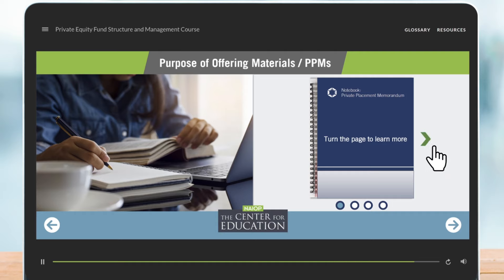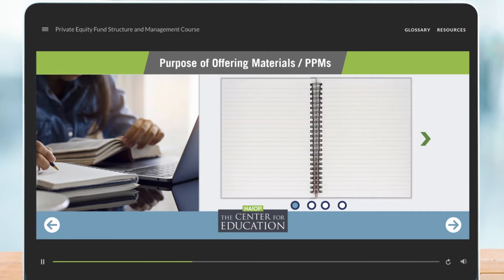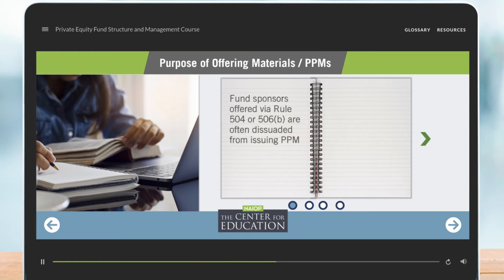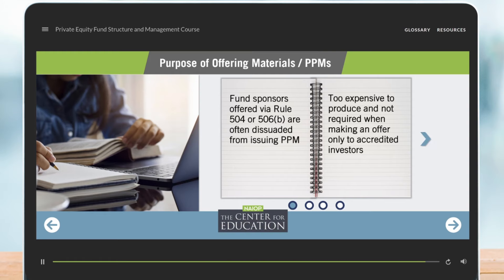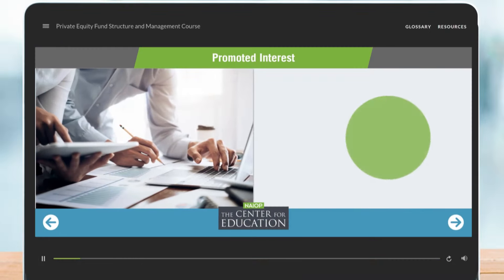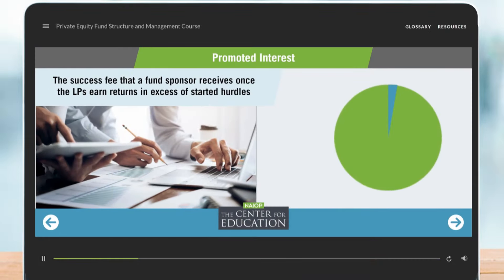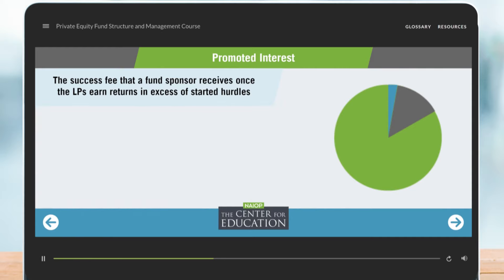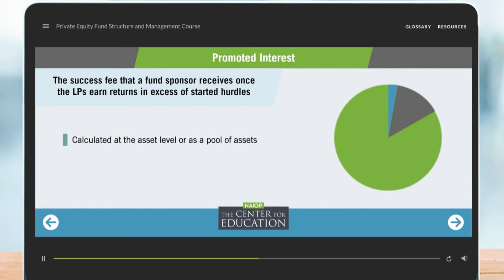Course Preview: Private Equity Fund Structure and Management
This interactive on-demand course provides an introduction to real estate private equity funds are, how to create them, and how to manage them successfully. Learn what distinguishes a private equity fund from other types of real estate investment vehicles and explore the characteristics of fund strategies, options for fund structures, and sources of fund sponsor compensation. Consider what factors to consider when determining return objectives and the ideal amount of leverage, walk through the fundraising process, and hear strategies for success. Gain an understanding of the components of a well-governed fund and the importance of communication and transparency. This course is a valuable roadmap for a first-time fund sponsor, investor, or anyone seeking to better understand real estate private equity funds.

Learn more and register at learn.naiop.org.